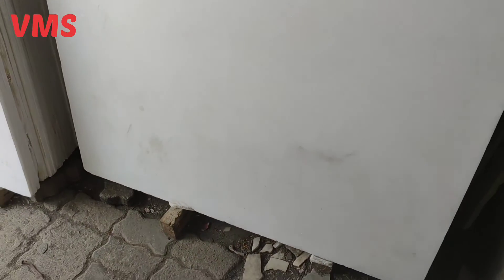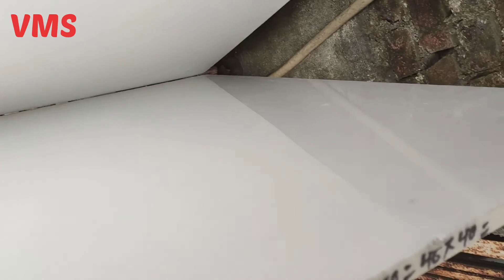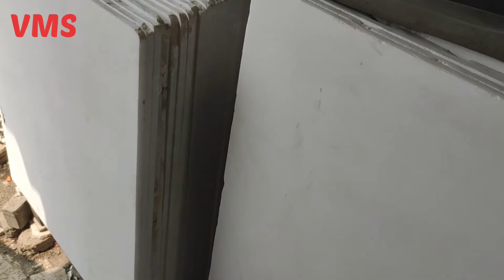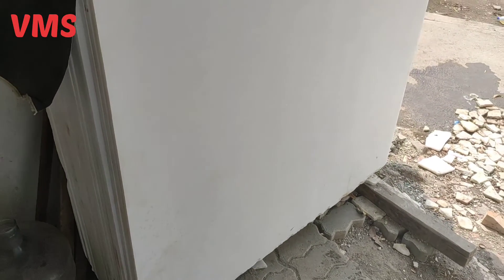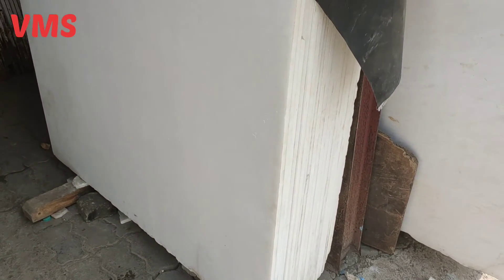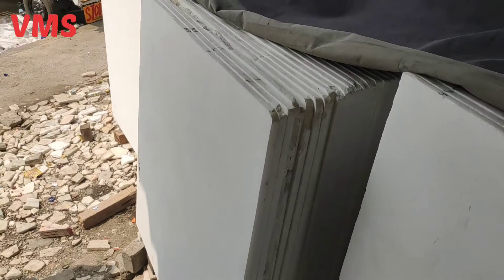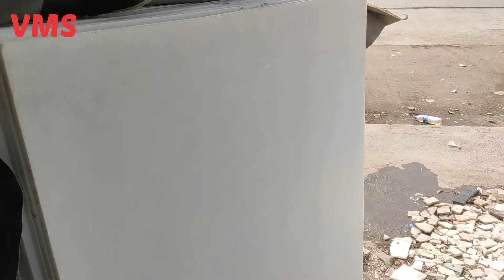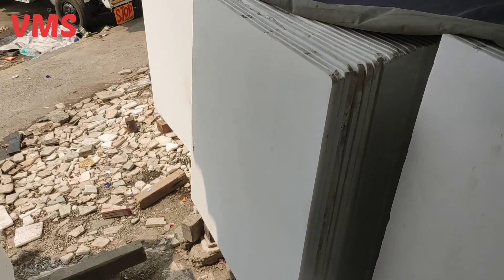viatnam white marbl ( viatnam Cory) 17 April 2022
viatnam white marbl ( viatnam Cory)
ready stock.
ap muje mail bi kar sakte ho.
onlin bi odar kar sakte ho.

hit like.

lots of ❤️

thenku you.